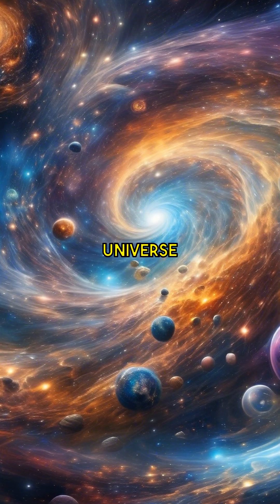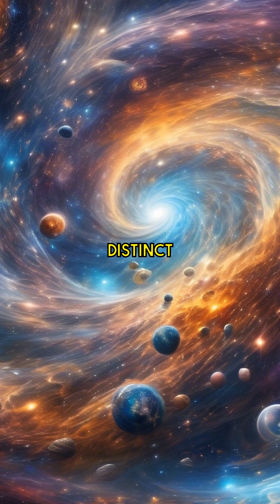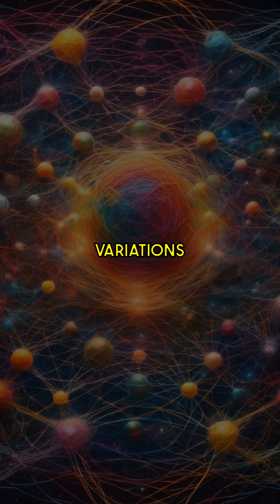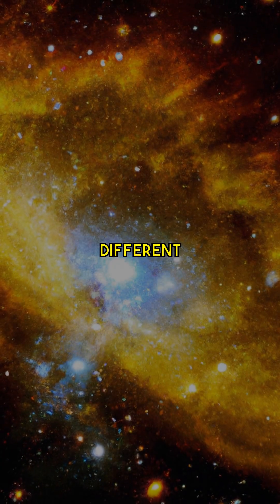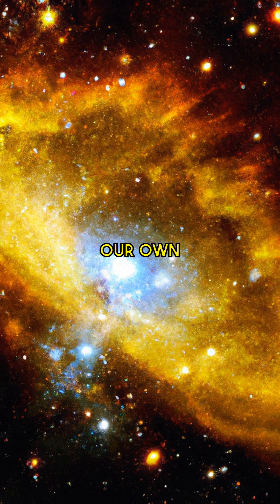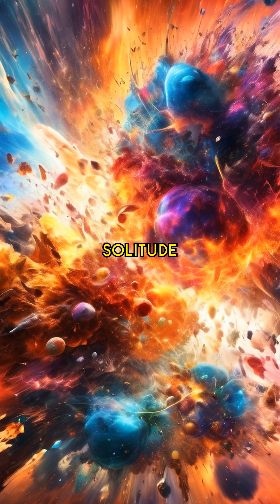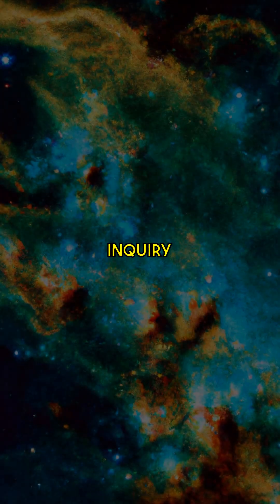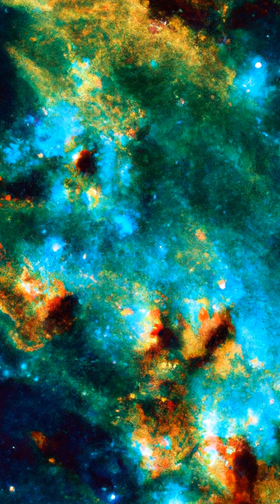Unveiling the Multiverse: Quantum Physics & What Lies Beyond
Dive into the captivating world of the multiverse, where our universe is just one of countless realms, each boasting its own unique properties and laws. In this video, we explore the profound implications of quantum physics and cosmological theories that suggest subatomic particles can occupy multiple states simultaneously, hinting at the existence of parallel realities. Discover how different regions of space might operate under varying physical rules, leading to entirely alien environments. We also delve into intriguing possibilities, such as the existence of alternate versions of ourselves, shaped by the choices we make. This exploration raises profound questions about time, causality, and the nature of existence, inviting a blend of scientific inquiry and philosophical reflection. Join us as we navigate this fascinating frontier of understanding and challenge the very notion of cosmic solitude.